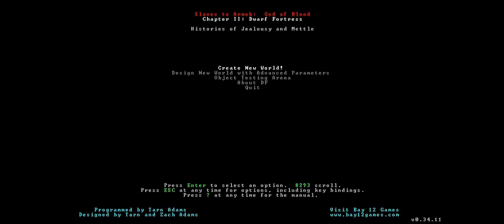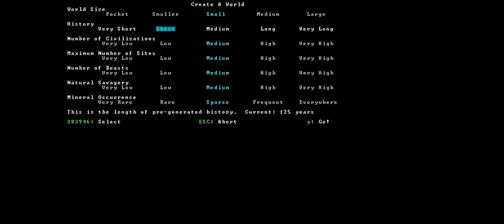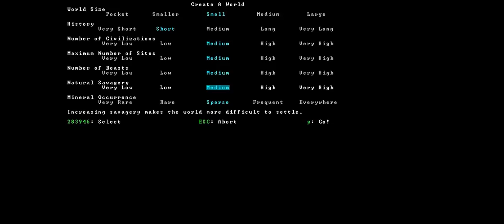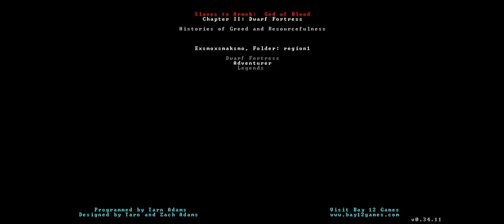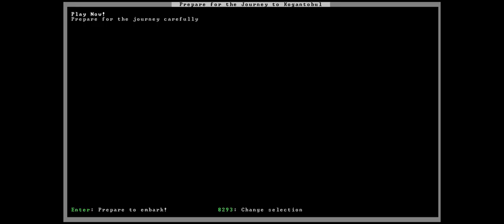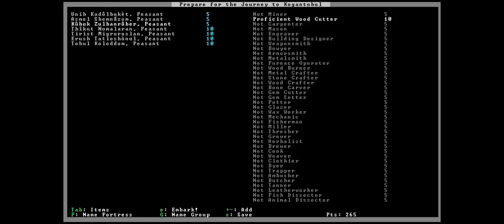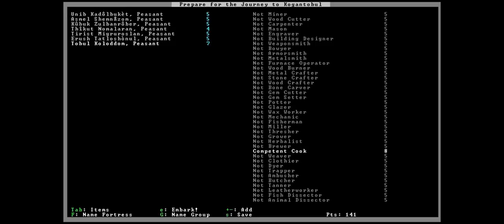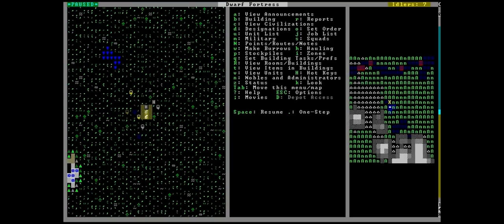Captain Judaism presents Dwarven Destruction pt 1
And here it is, my first actual video, warts and all.  I am well aware at just how loud my keyboard is.  I didn't actually know how bad it was until I recorded the whole thing and pieced it together so you have my apologies.  Why did I upload it then?  Because I recorded this whole thing about 10 times over and eventually went "All right, ain't getting better then this." and here it is.  Keep in my I am currently making steps towards resolving the clickety-clack problem and black border issue, I assure you.

Also if you ever have the urge to download Dwarf Fortress then I recommend going
Trust me, the wiki is a godsend for beginners and I still constantly need to pull it up to find out what I'm doing.